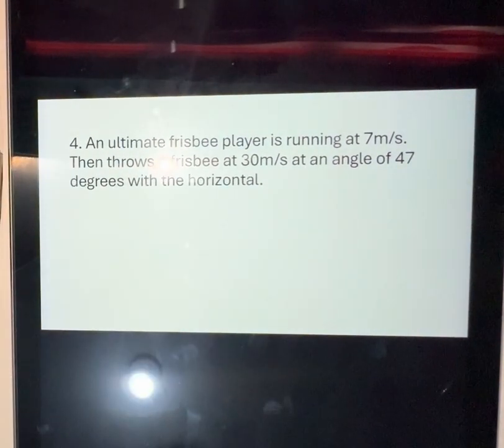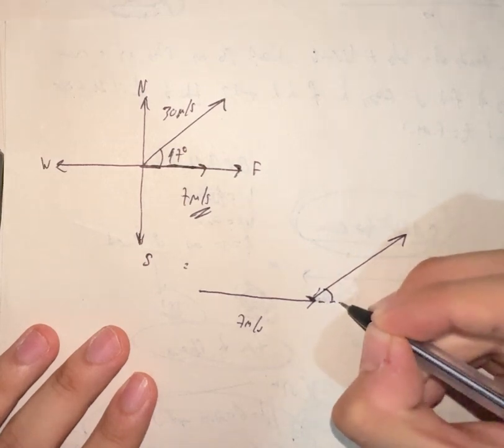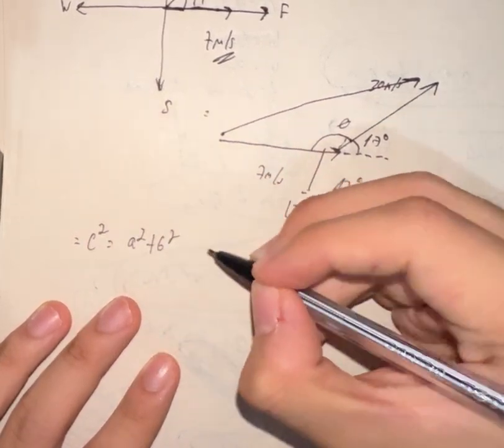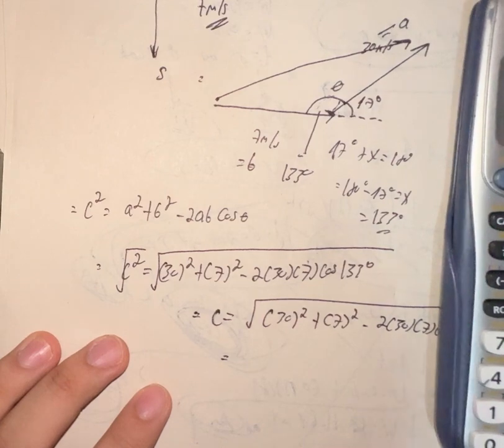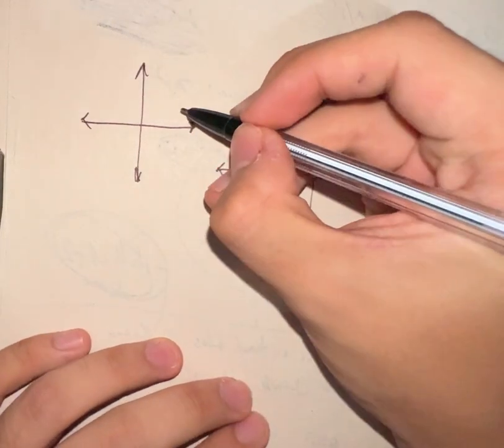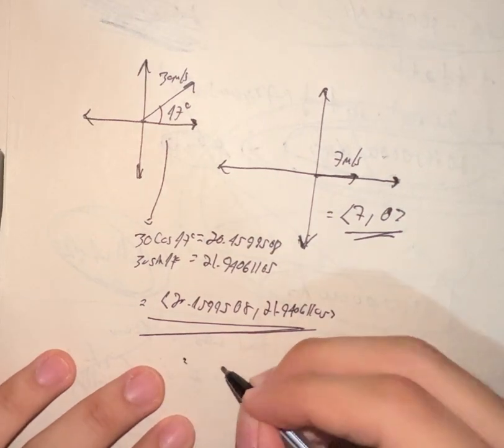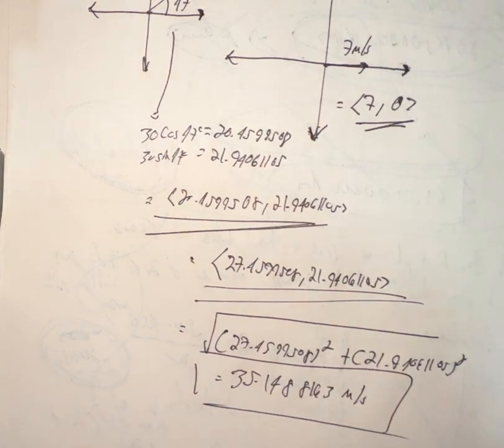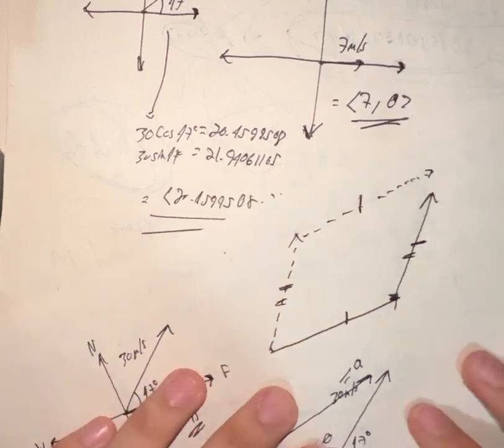How to Find the Resultant Vector of Two or More Vectors (Law of Cosines Method) (#4)